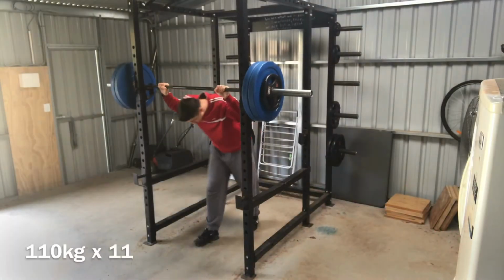Squat everyday Day 216: Pig Squat Routine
Pig Squat Routine:
20kg x 20
30kg x 19
40kg x 18
50kg x 17
60kg x 16
70kg x 15
80kg x 14
90kg x 13
100kg x 12
110kg x 11
120kg x 10
130kg x 9
140kg x 8
150kg x 7
160kg x 6
170kg x 5
180kg x 4
190kg x 3
200kg x 2
210kg x 1